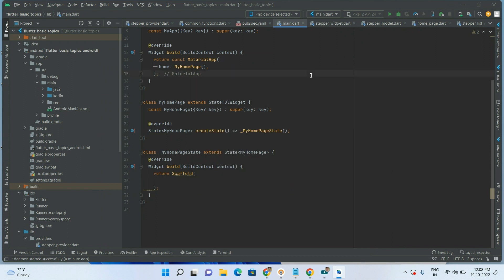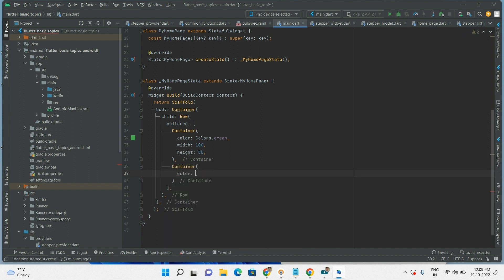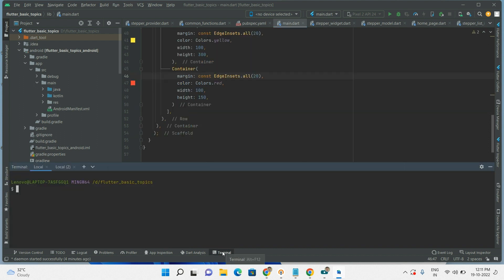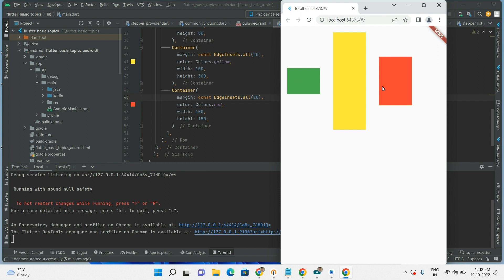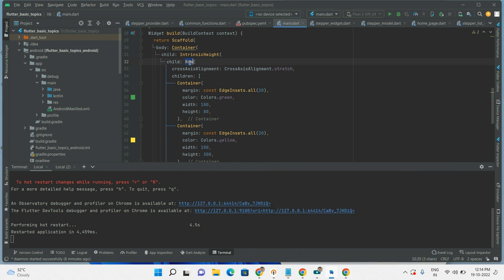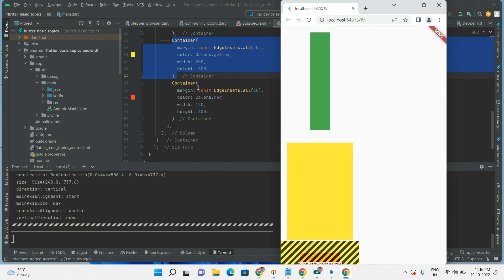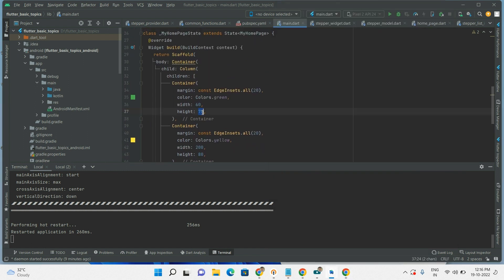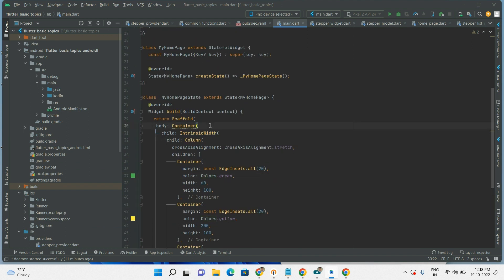Intrinsic width and Intrinsic height widget in flutter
Intrinsic height widget in flutter : - A widget that sizes its child to the child's intrinsic height.

This class is useful, for example, when unlimited height is available and you would like a child that would otherwise attempt to expand infinitely to instead size itself to a more reasonable height.

The constraints that this widget passes to its child will adhere to the parent's constraints, so if the constraints are not large enough to satisfy the child's maximum intrinsic height, then the child will get less height than it otherwise would. Likewise, if the minimum height constraint is larger than the child's maximum intrinsic height, the child will be given more height than it otherwise would.

This class is relatively expensive, because it adds a speculative layout pass before the final layout phase. Avoid using it where possible. In the worst case, this widget can result in a layout that is O(N²) in the depth of the tree.

See also:

Align, a widget that aligns its child within itself. This can be used to loosen the constraints passed to the RenderIntrinsicHeight, allowing the RenderIntrinsicHeight's child to be smaller than that of its parent.
Column, which when used with CrossAxisAlignment.stretch can be used to loosen just the height constraints that are passed to the RenderIntrinsicHeight, allowing the RenderIntrinsicHeight's child's height to be smaller than that of its parent.
The catalog of layout widgets.

Intrinsic width widget in flutter : - A widget that sizes its child to the child's maximum intrinsic width.

This class is useful, for example, when unlimited width is available and you would like a child that would otherwise attempt to expand infinitely to instead size itself to a more reasonable width.

The constraints that this widget passes to its child will adhere to the parent's constraints, so if the constraints are not large enough to satisfy the child's maximum intrinsic width, then the child will get less width than it otherwise would. Likewise, if the minimum width constraint is larger than the child's maximum intrinsic width, the child will be given more width than it otherwise would.

If stepWidth is non-null, the child's width will be snapped to a multiple of the stepWidth. Similarly, if stepHeight is non-null, the child's height will be snapped to a multiple of the stepHeight.

See also:

Align, a widget that aligns its child within itself. This can be used to loosen the constraints passed to the RenderIntrinsicWidth, allowing the RenderIntrinsicWidth's child to be smaller than that of its parent.
Row, which when used with CrossAxisAlignment.stretch can be used to loosen just the width constraints that are passed to the RenderIntrinsicWidth, allowing the RenderIntrinsicWidth's child's width to be smaller than that of its parent.